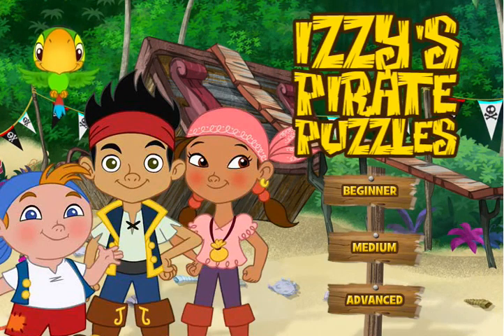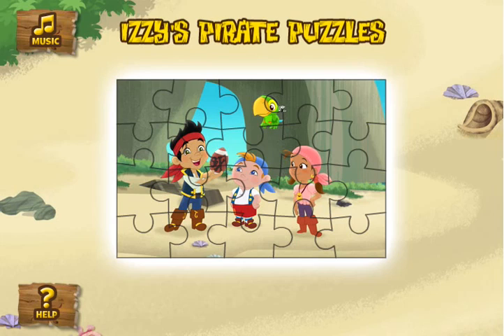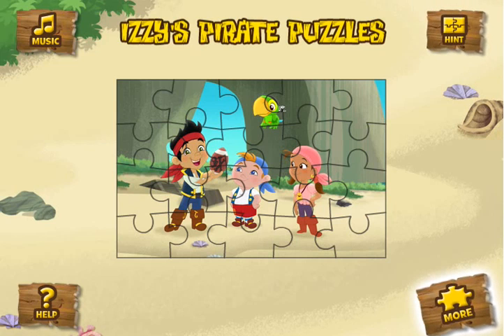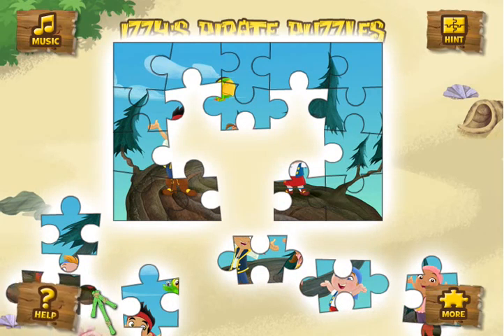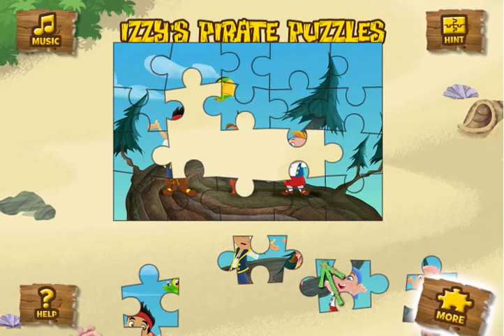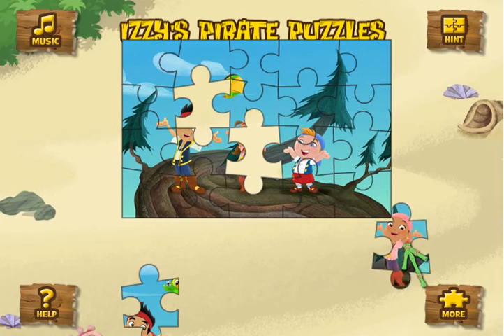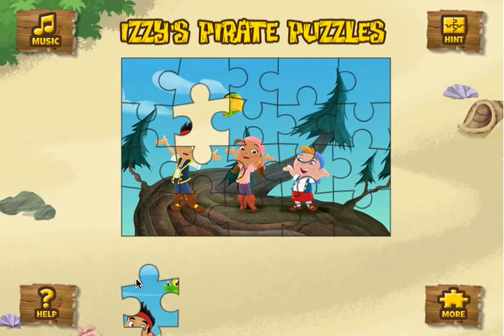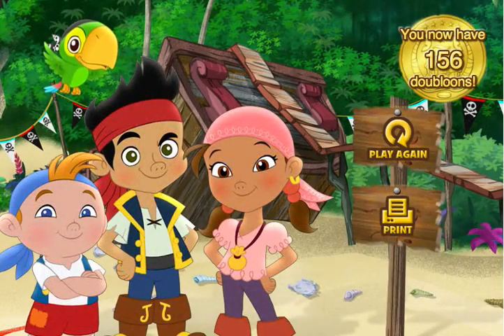Jake and the Neverland Pirates Puzzle #6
jake and the neverland pirates full games episodes 2013